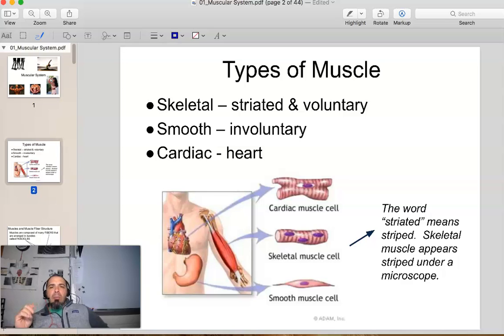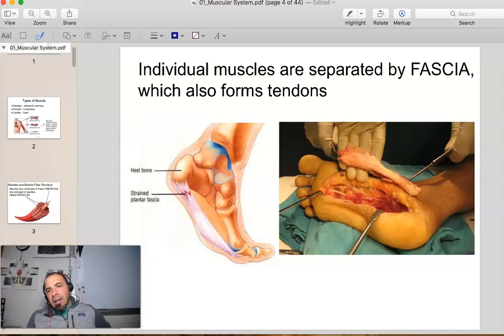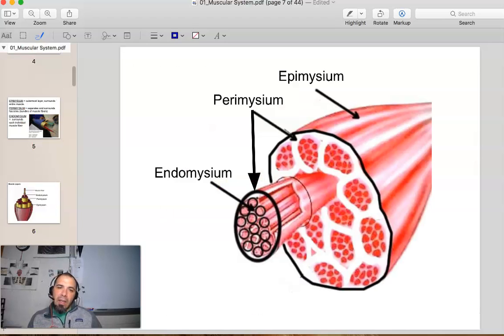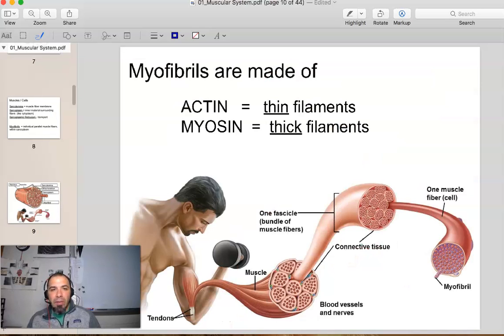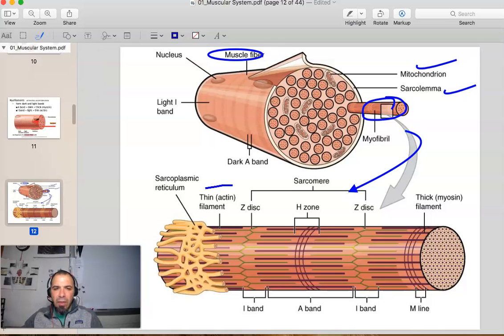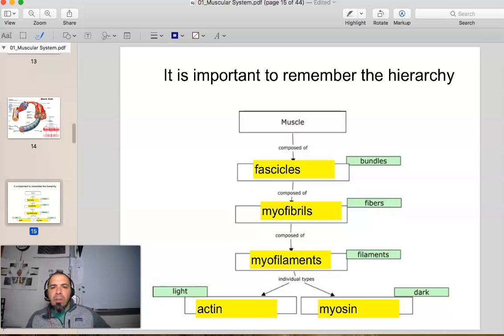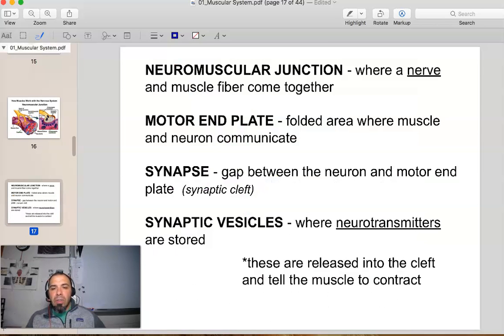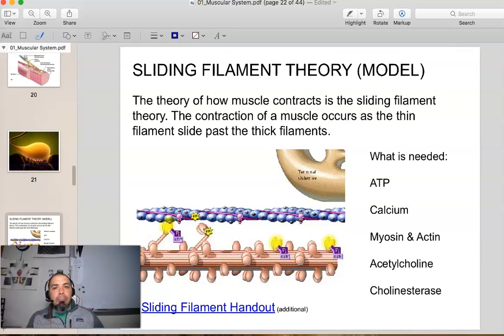Muscle 01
Muscle Notes Part 1